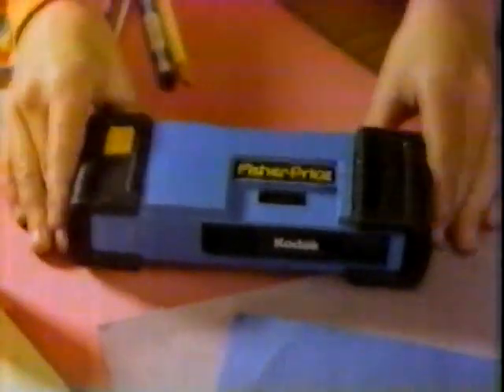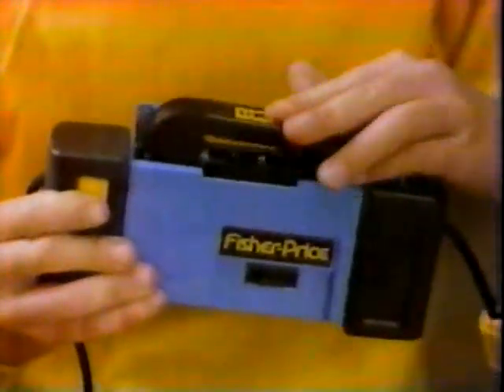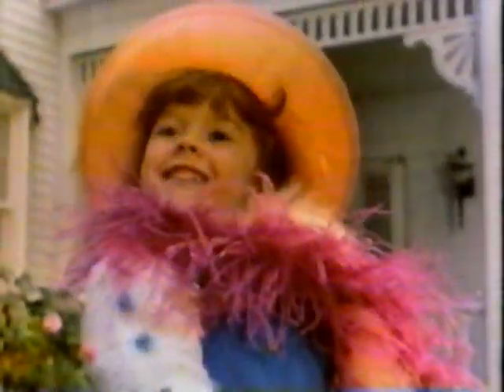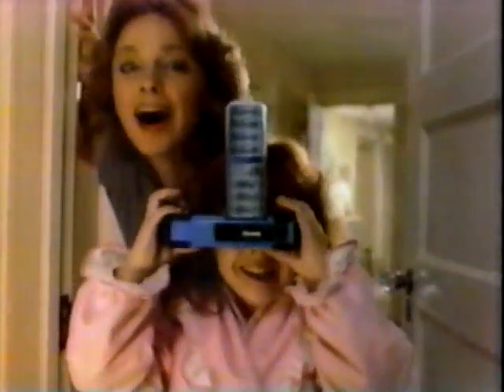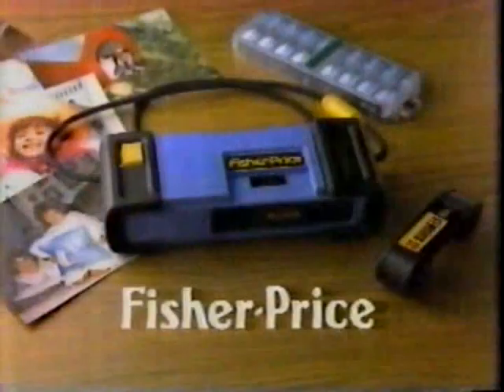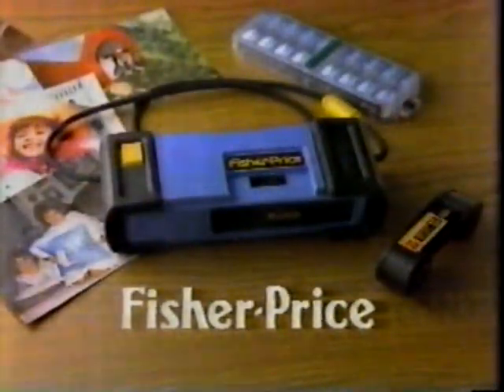1984 Fisher Price Kodak Camera Commercial